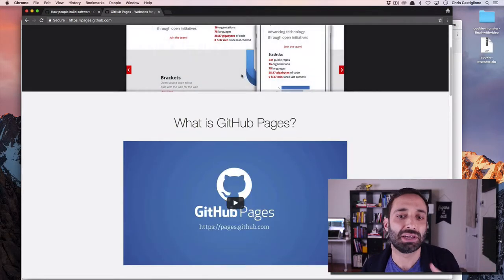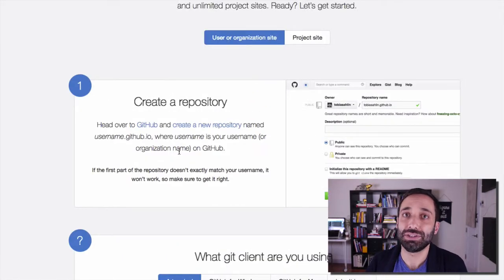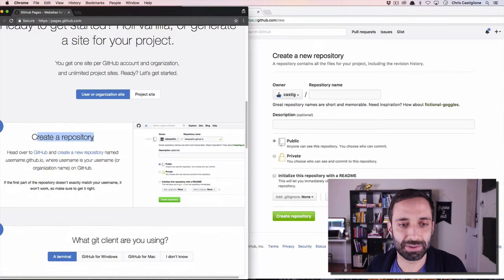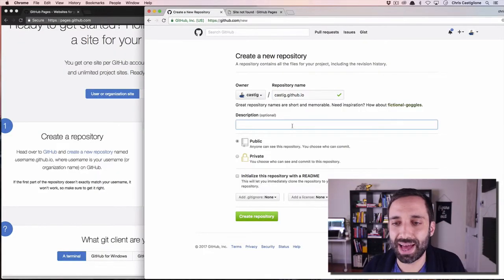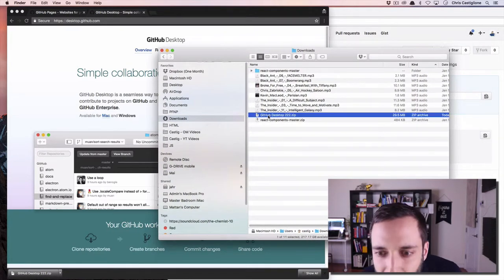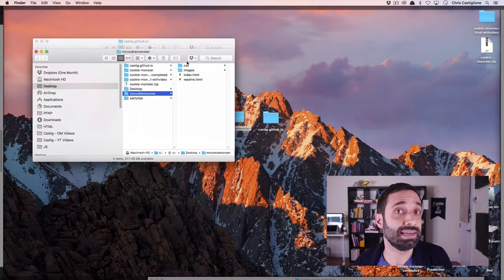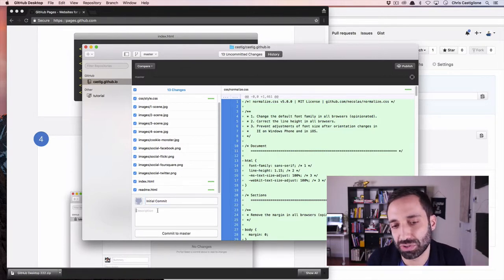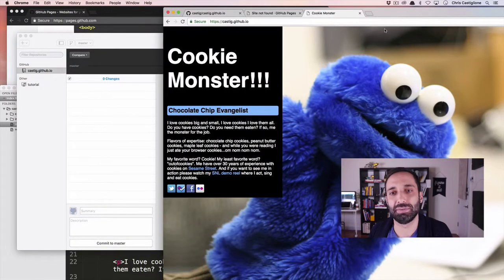Get your site live with Github Pages!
In this video, I'll show you how to get your website live using Github pages! Github pages can be used to upload static websites (aka. only HTML, CSS, and JavaScript) to the web.

The good news is, it's free and easy. The downside is that you're limited on how much you can upload. For example, you can't upload a database, or backend code (Python, Ruby, Java, etc) to Github pages.

If you want webhosting where you CAN upload a database, or backend code like WordPress or Python you'll want to check out a web hosting service like Hostgator.